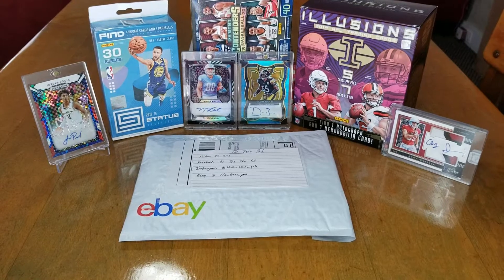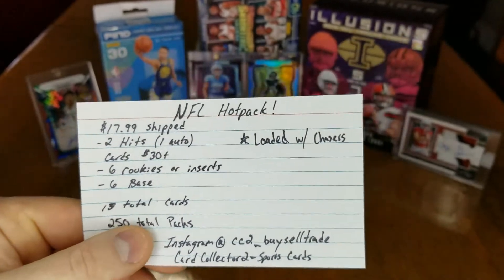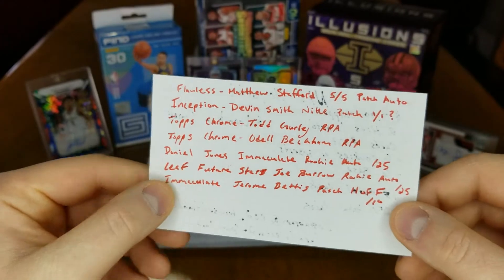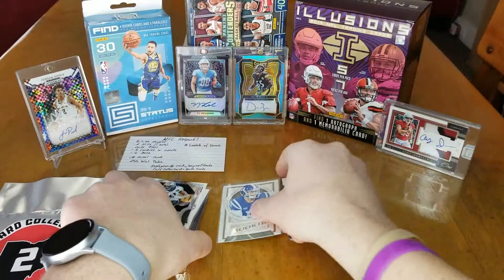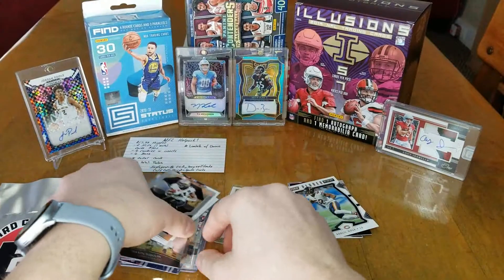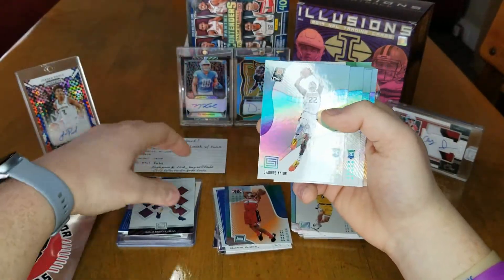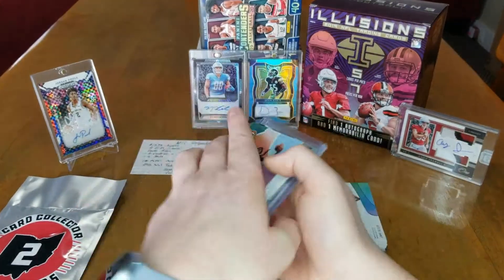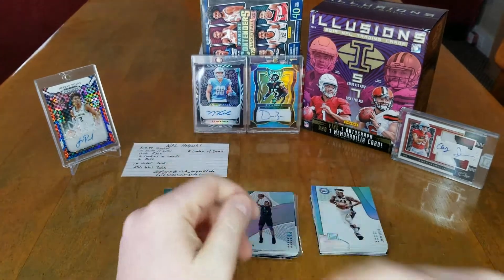Brand New NFL Mystery Hot Pack Opening! Only $17.99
Today we are opening a brand new NFL Mystery Hot Pack! It was $17.99 Shipped. 2 Guaranteed hits, 6 rookie and inserts, and 6 base cards. Cheaper than a blaster box. The link is below.

Also, we opened that 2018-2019 Status Hanger box that I had promised from the last video.
Hope you enjoy the video, I really appreciate all the support!

Be Safe!